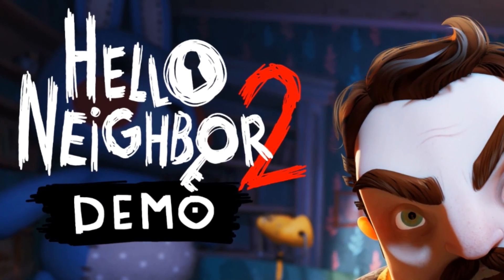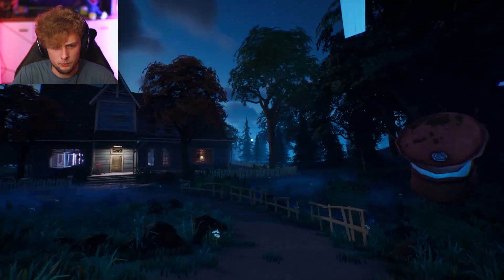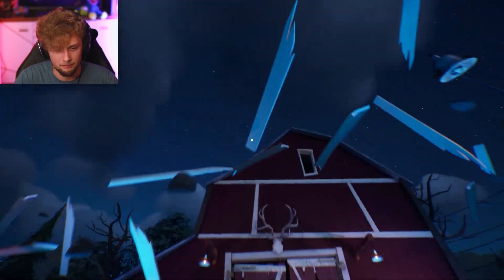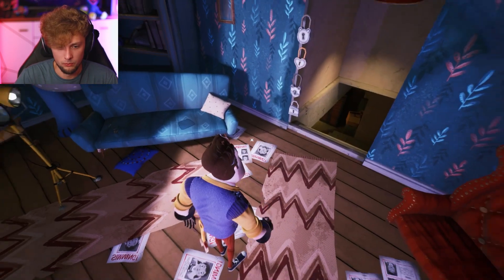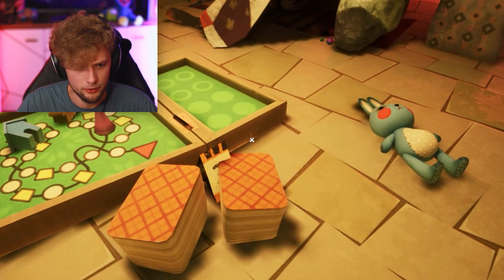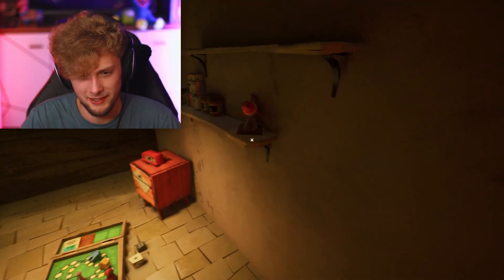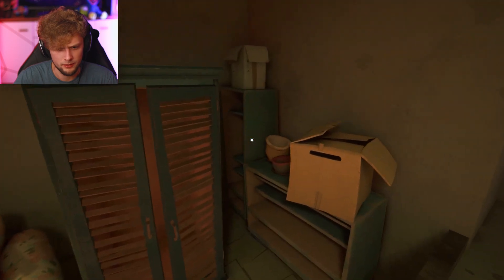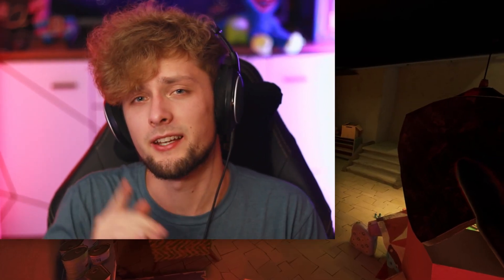NEIGHBOR HACKING - What's inside his basement? | Hello Neighbor 2 DEMO #1 [Ending]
The Neighbor's once again bought a new house full of secrets, let's find 'em!

Hello Neighbor 2 is a stealth horror game about uncovering your creepy neighbor’s secrets. Play against a complex opponent controlled by an advanced AI that learns from you and all the other players!

As time passes and the Neighbor adapts to the players’ patterns, his own behavior will change and surprise you.

Edited by ► Ertyez